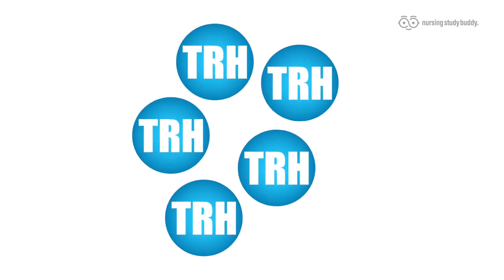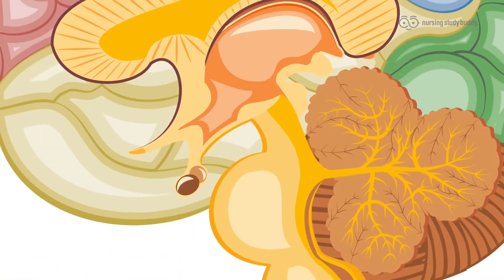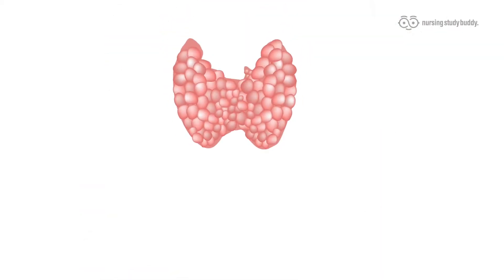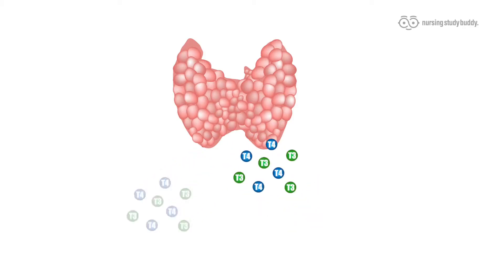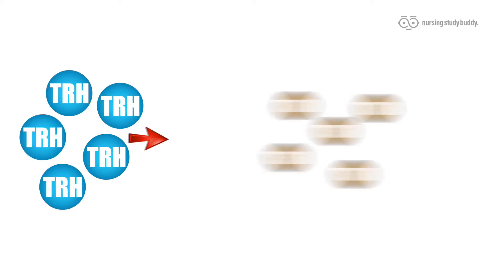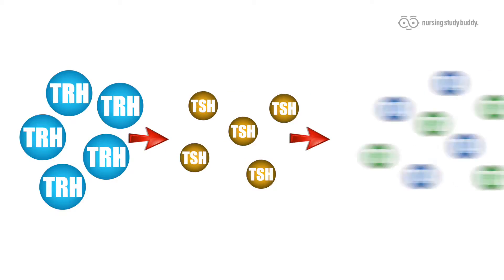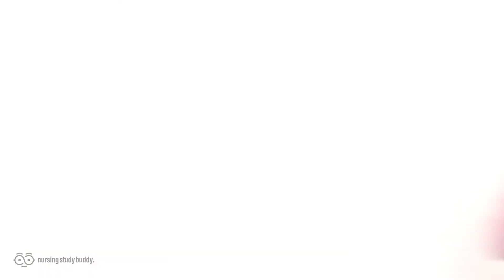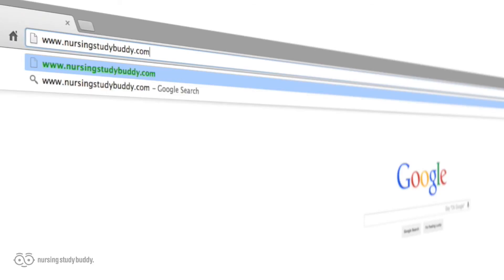Intro to Positive and Negative Feedback - Nursing Study Buddy Video Library